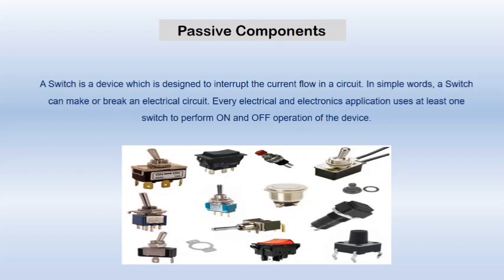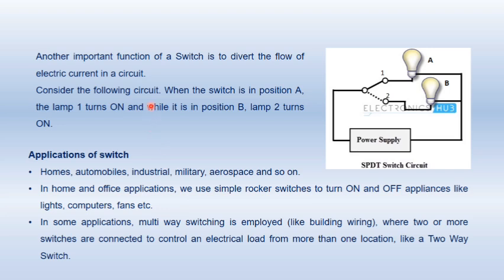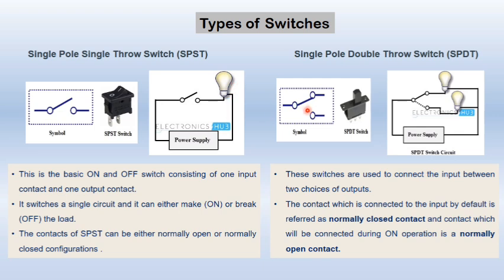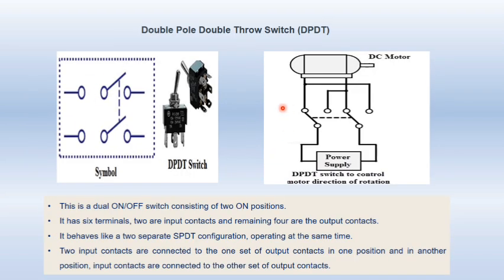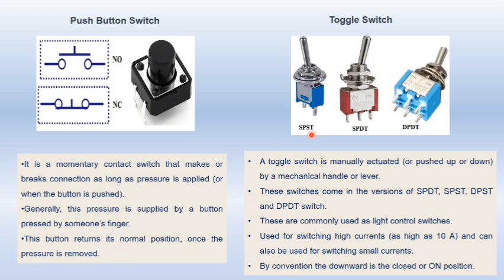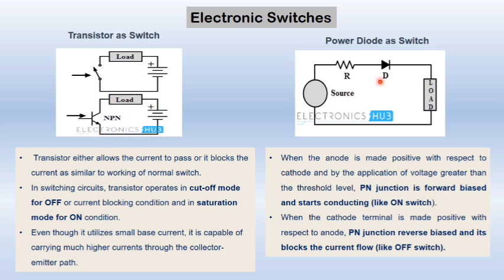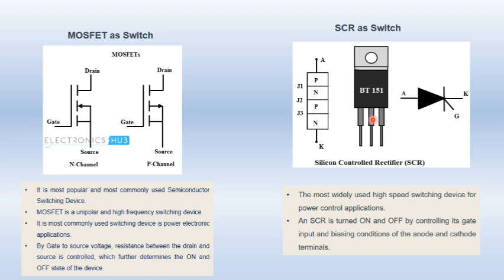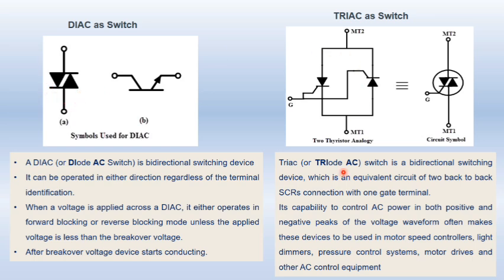Learn about switches in an easy and brief way..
In this video you will learn about switches.
Please find a particular topic by clicking on the blue colour time stamp

0:00 Introduction
0:24 Types of Switches
0:53 Switch in a circuit
2:20 Mechanical Switchs
2:25 Single Pole Sigle throw switch
2:48 Single Pole double throw switch
3:15 Double Pole single throw switch
4:07 Double Pole double throw switch
4:38 Push button switch
5:26 Toggle switch
6:06 Electronic Switches/Transistor as Switch
7:22 Power Diode as Switch
7:49 MOSFET as switch
8:27 SCR as Switch
8:57 DIAC as Switch
9:30 TRIAC as Switch